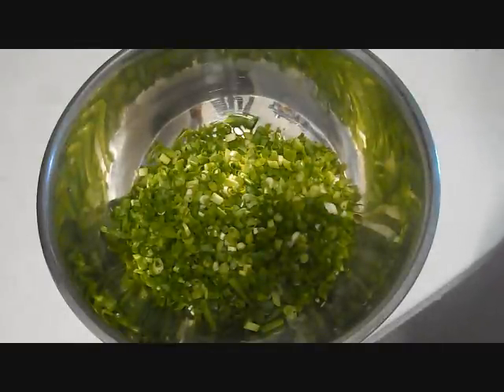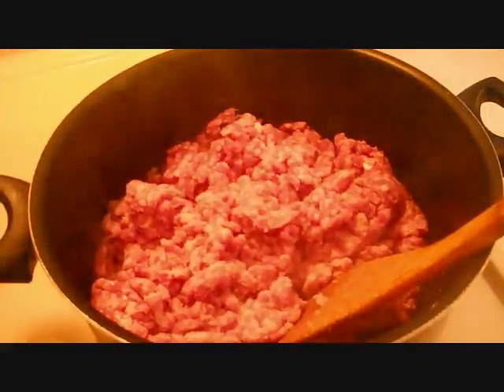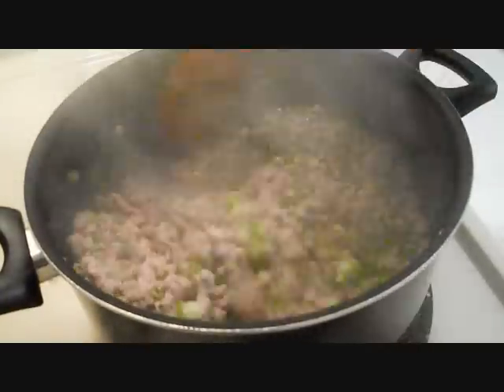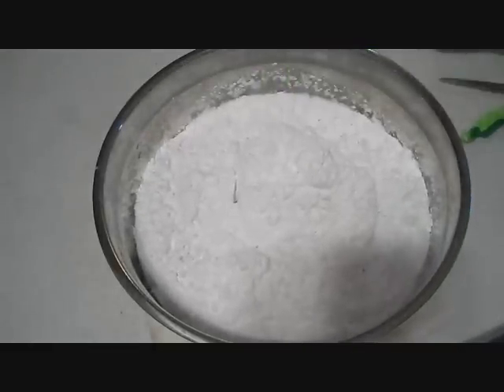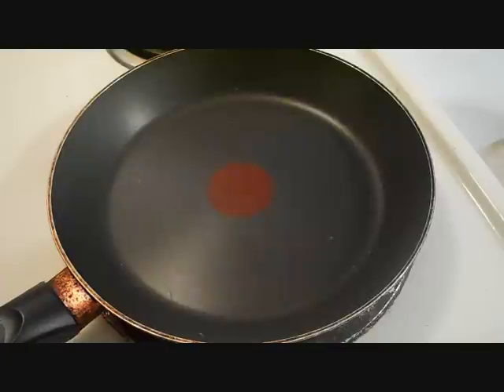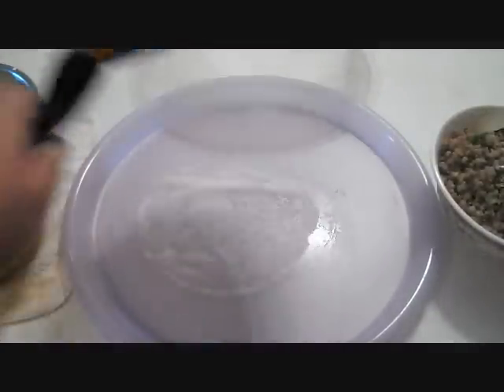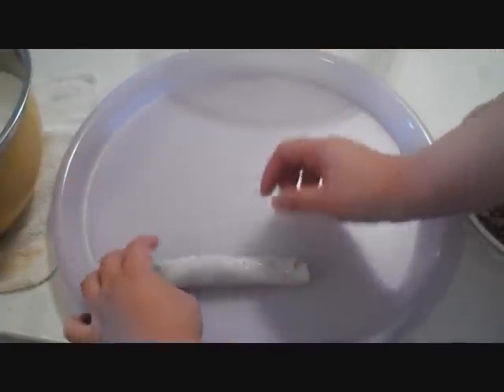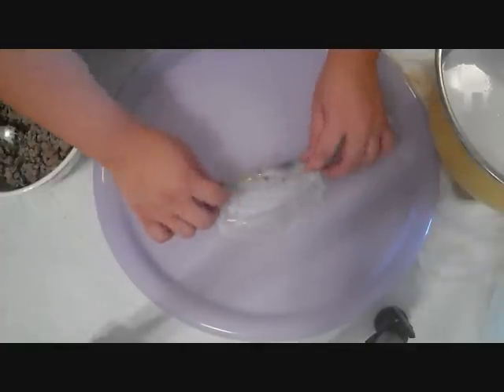How to make Hmong food: Steamed Rice Rolls (Fawm Kauv)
How to make steamed rice rolls (fawm kauv).  A pictorial and recipe can be found here: